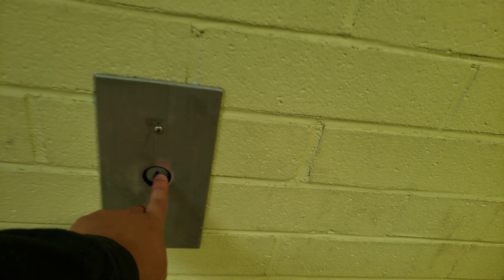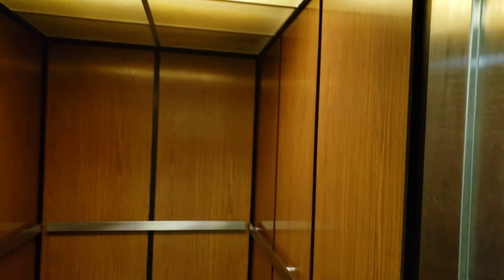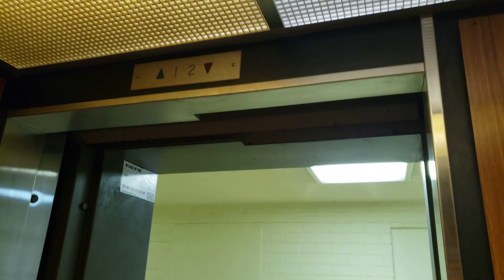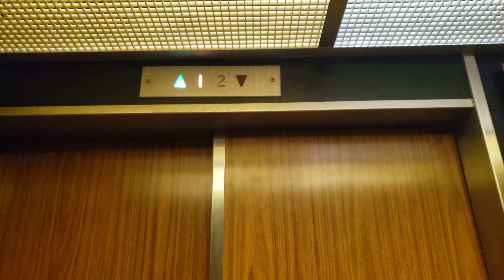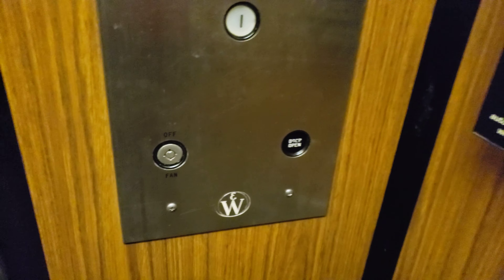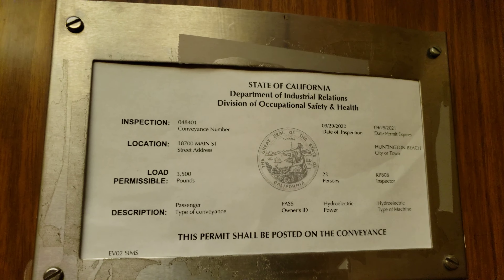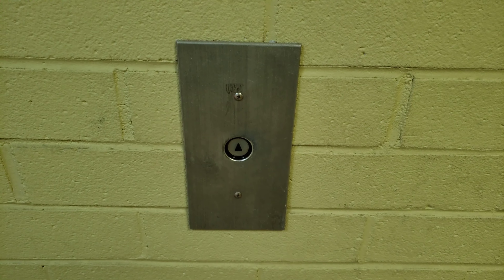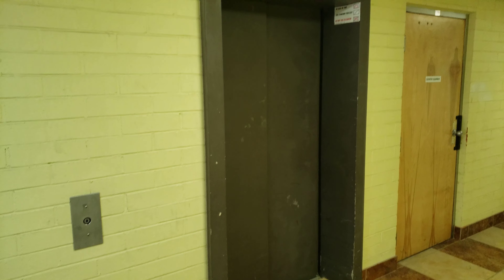1969 O&W Hydraulic Elevator @ Huntington Coast Plaza, Huntington Beach, CA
Recorded 2-16-21.

This elevator fooled me thinking that this is a Haughton! Turns out the fixtures are from Payne, which is my first!